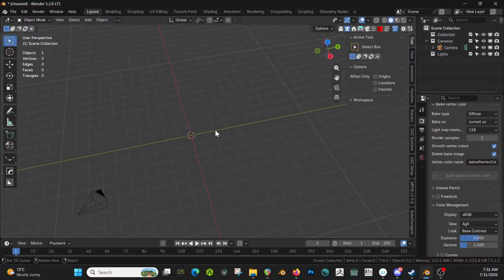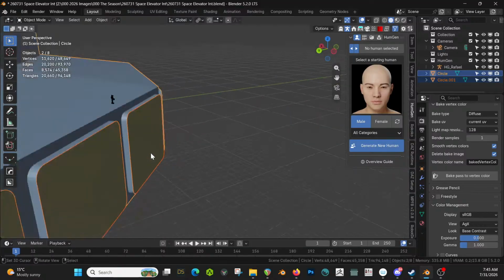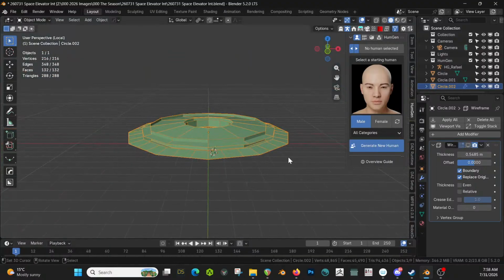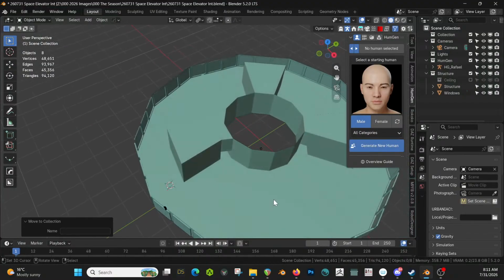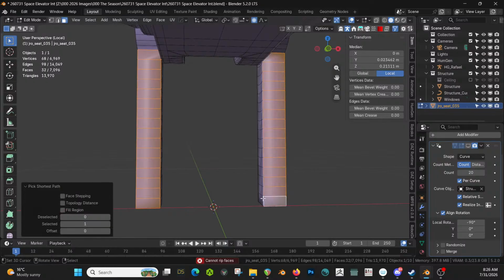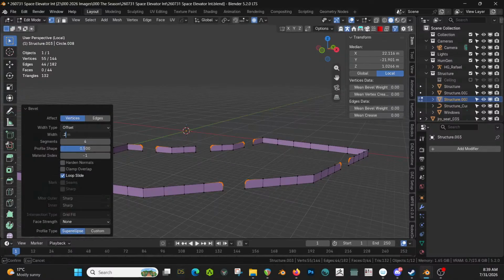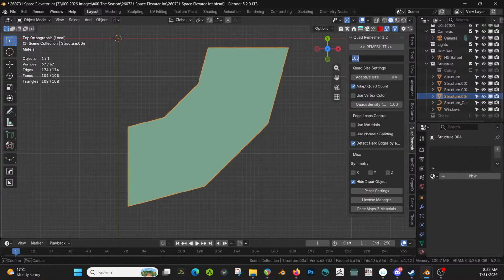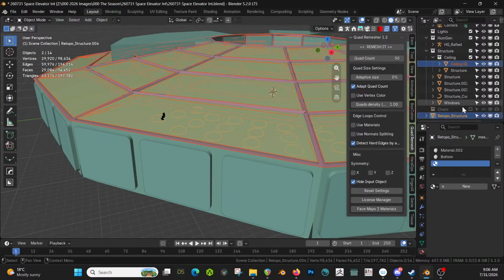Blender Colonial Planet Space Elevator Interior